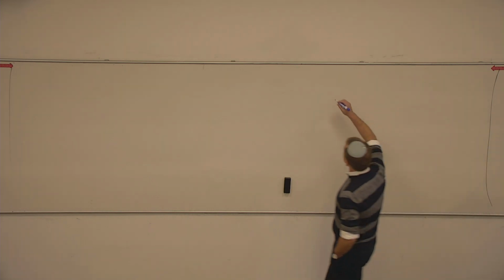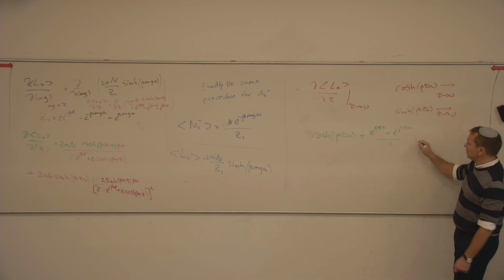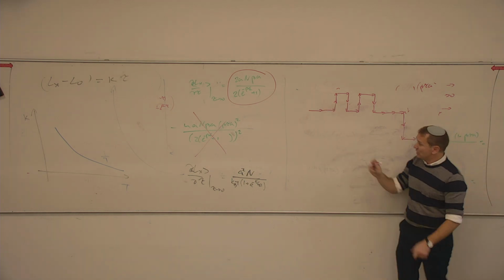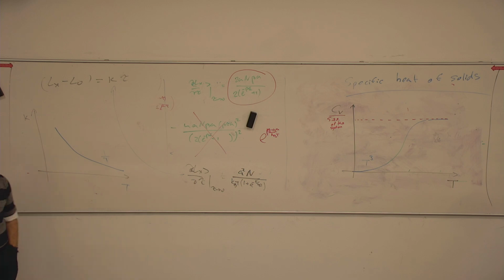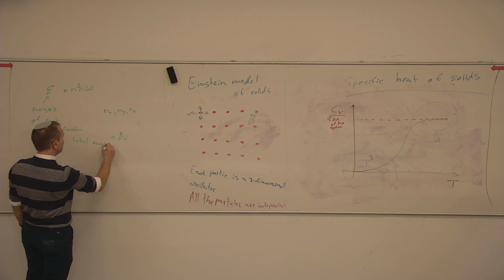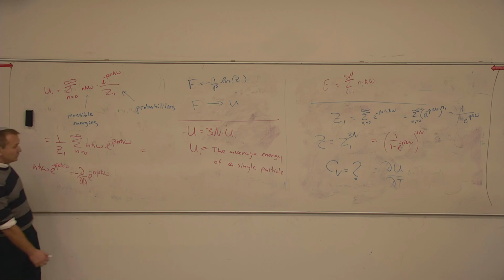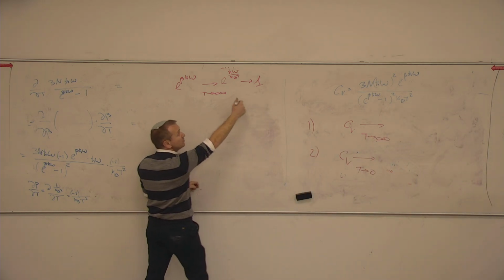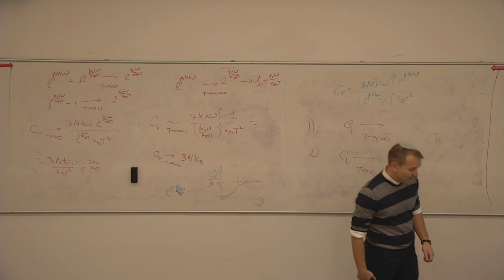מכניקה סטטיסטית- הרצאה 12